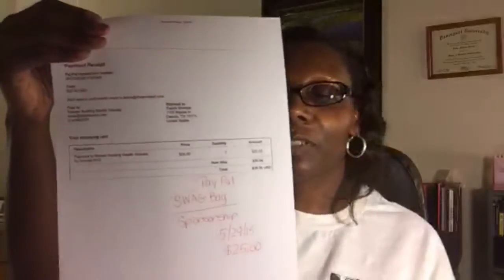Bookkeeping Must Do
The 411 on what information to track, how to track it, and the benefits.